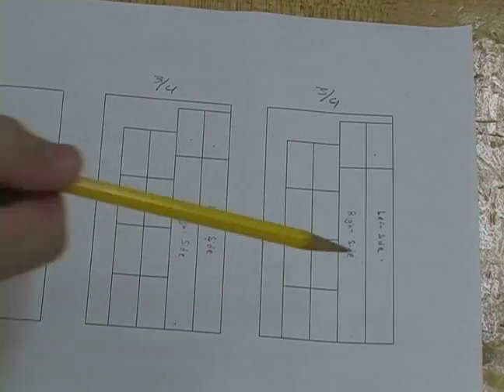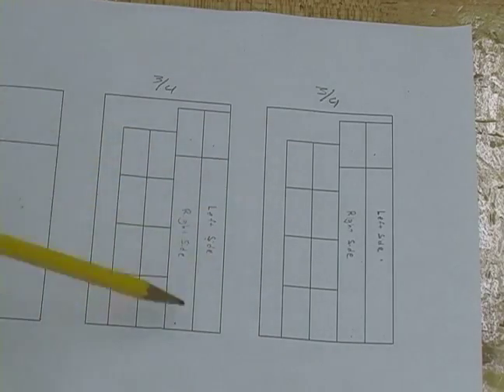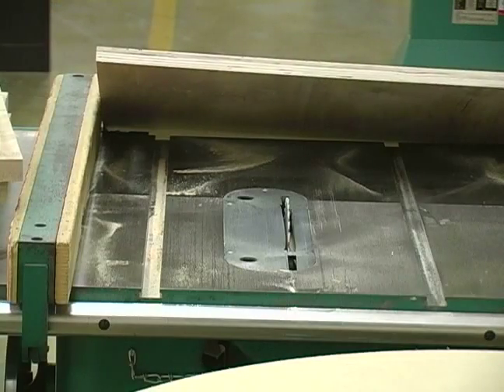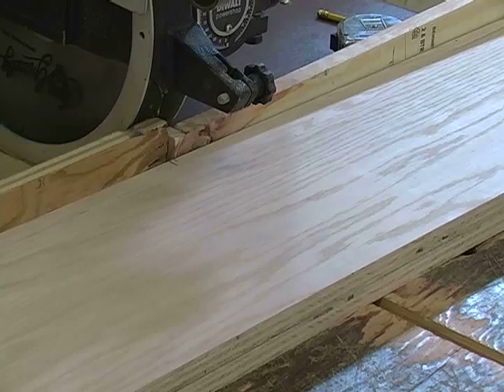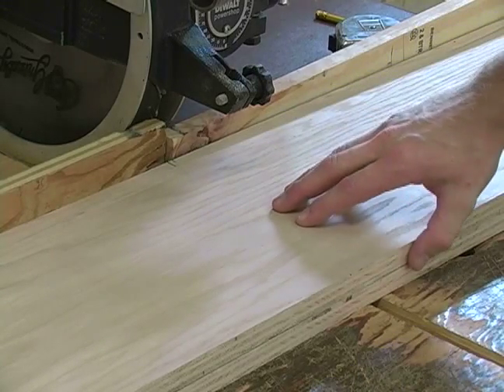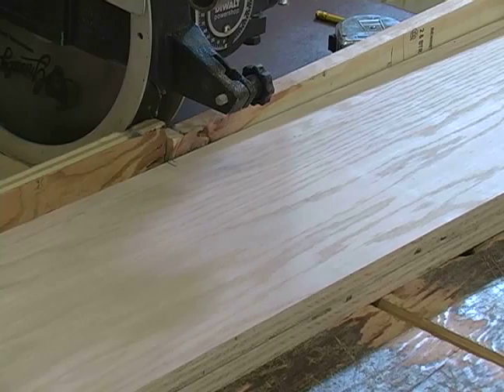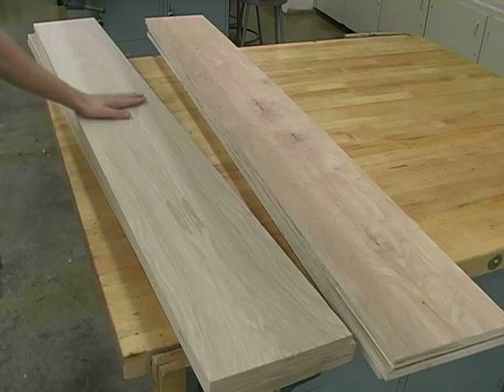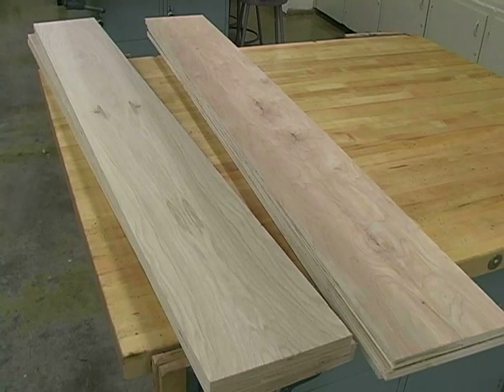How to Build Upright Bookshelves : How to Cut Sides for Upright Bookshelf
Learn how to cut out the sides for an upright bookshelf in this free woodworking video from a home carpentry expert.